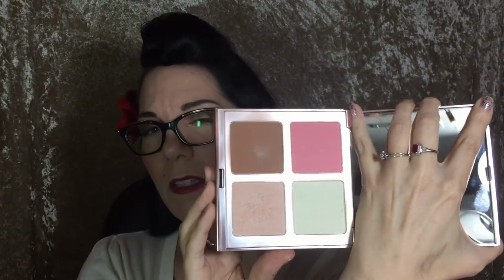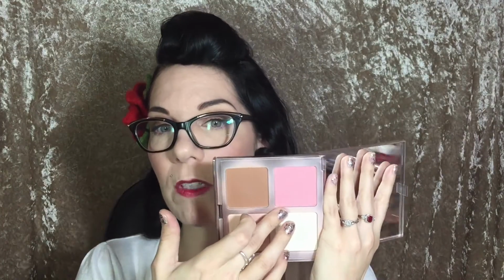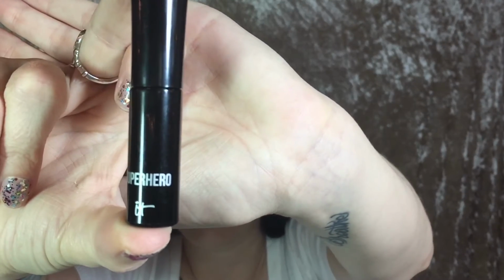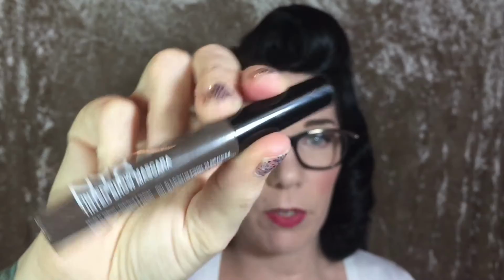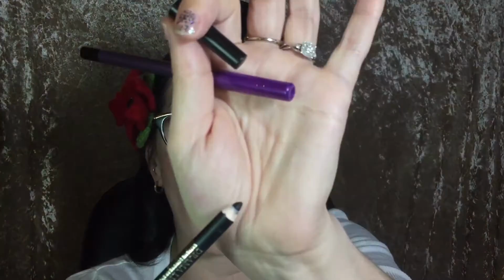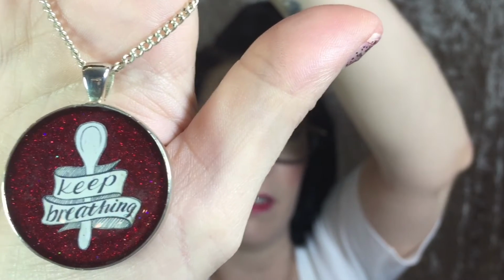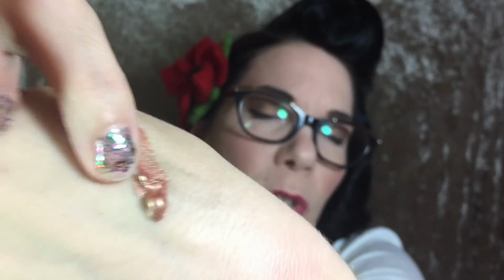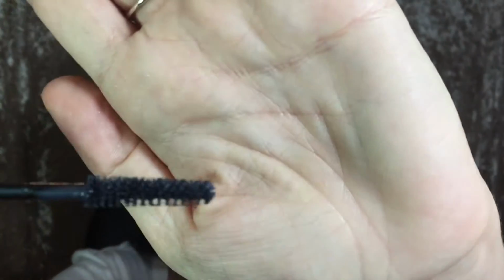Favorites & Hate its, Spoonie Edition | November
This month my favorites and hate it's focus on products that have helped me feel good and look better when I'm having pain flairs or spoonie episodes.  I hope these products and reviews help you if you are a fellow spoonie or Chronic Illness or invisible illness sufferer.  When I'm having bad pain days, I look for products that are quick and easy, helping me feel put together and beautiful.

Please check out FemmeCraft for an amazing array of well made, unique hand made jewelry items. or @femmecraft on Instagram
 *this is NOT a sponsored video, all opinions are my own.  Their company has no idea I'm even mentioning them in a video*

I received all Lancome products for free in exchange for my honest opinion.  All opinions are my own.